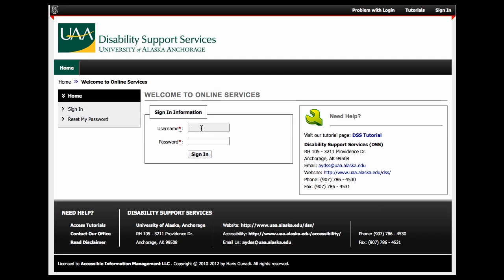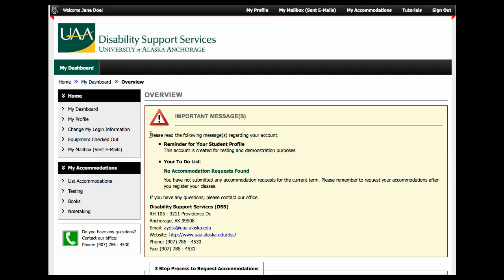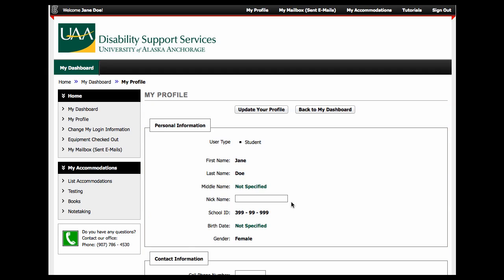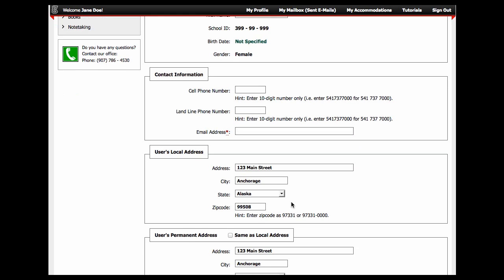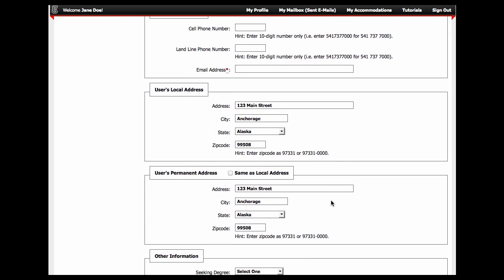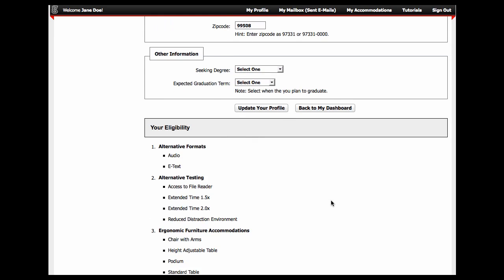DSS AIM: Change Profile and Check Eligibility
How to Change Profile and Check Eligibility in the UAA DSS AIM Online Accommodation system.